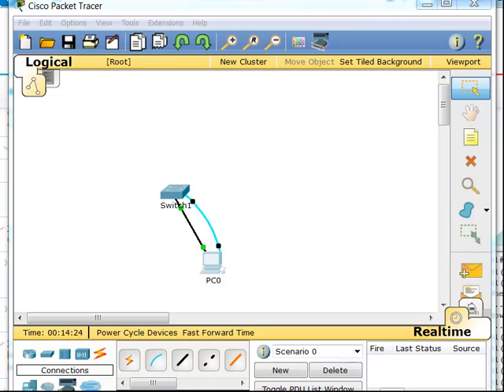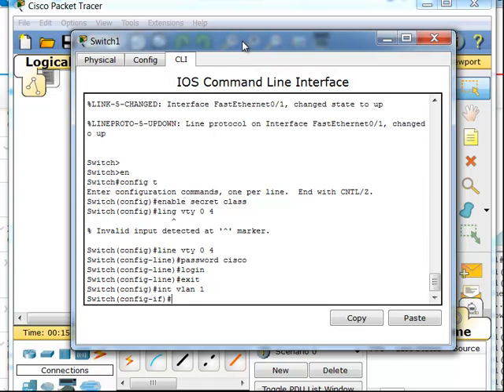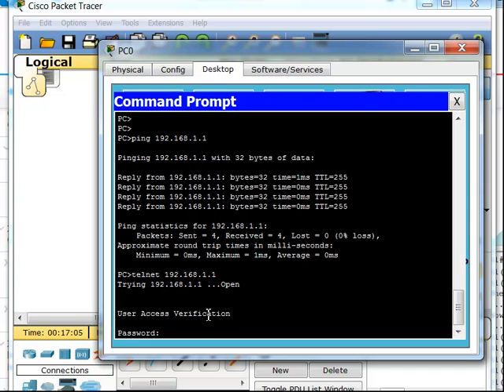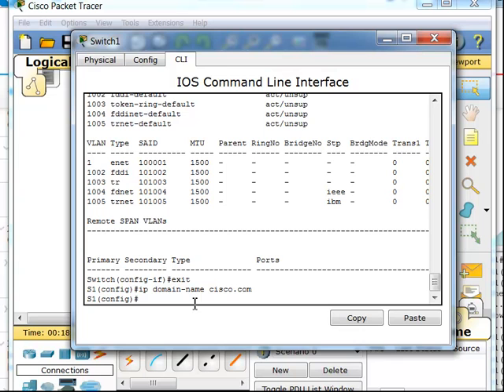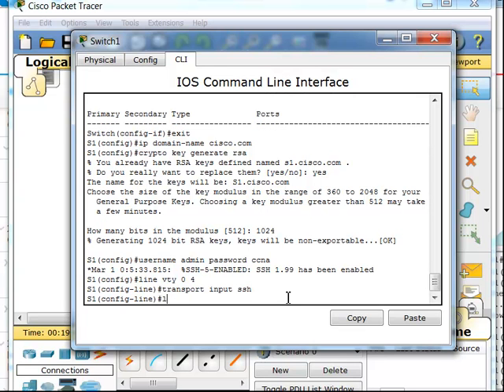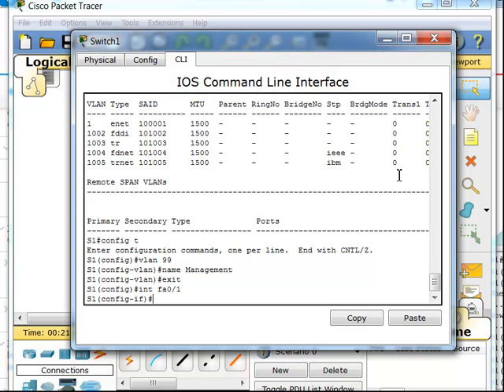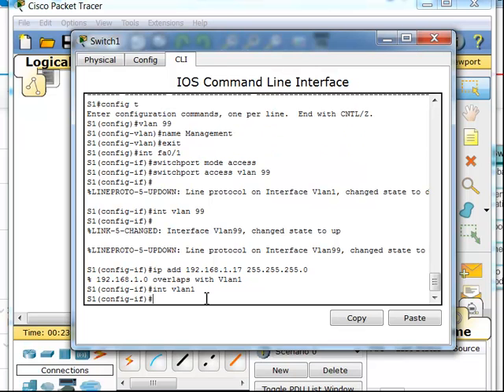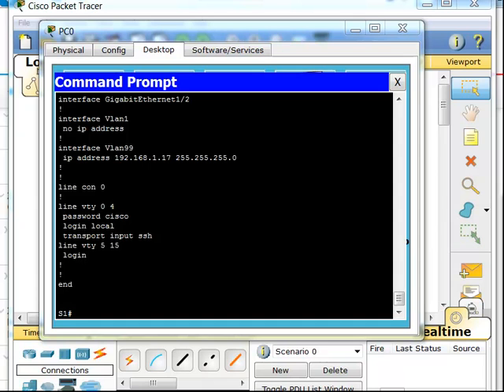Telnet and SSH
This video will show you how to setup Telnet and SSH access on a switch.